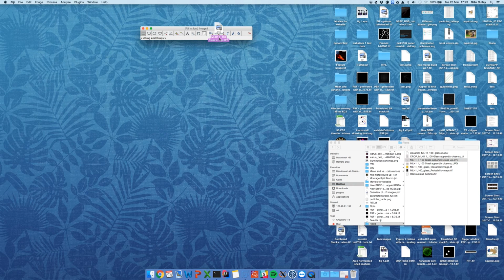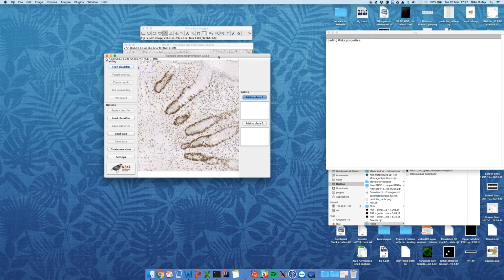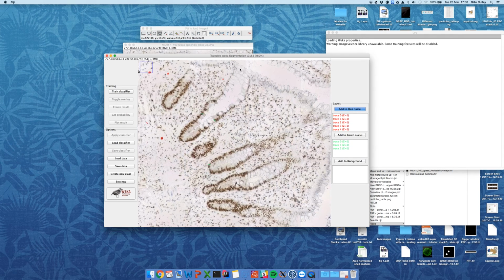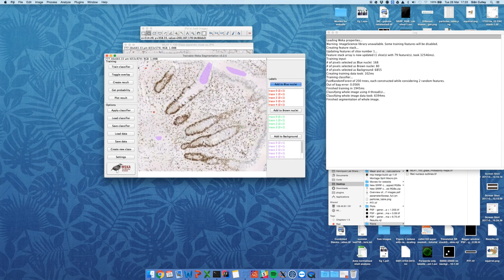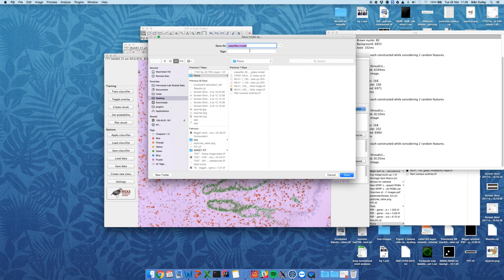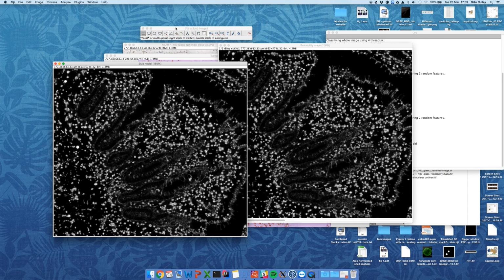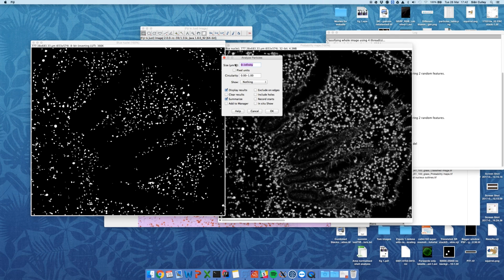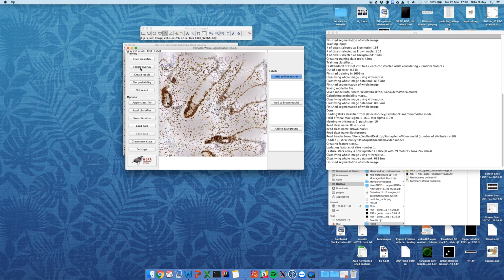Trainable Weka Segmentation 1080p